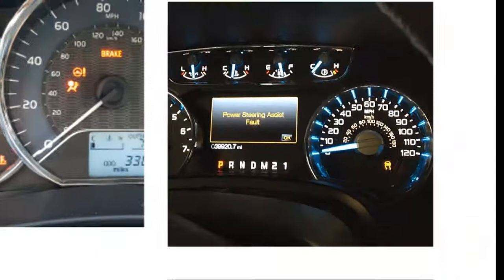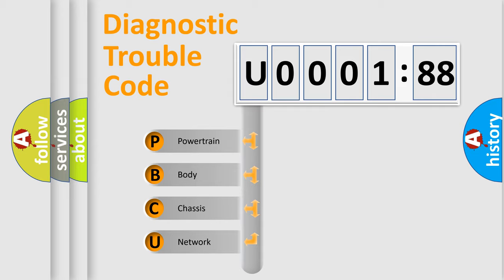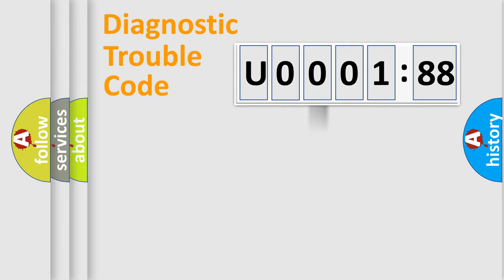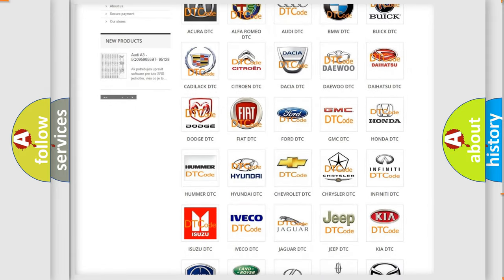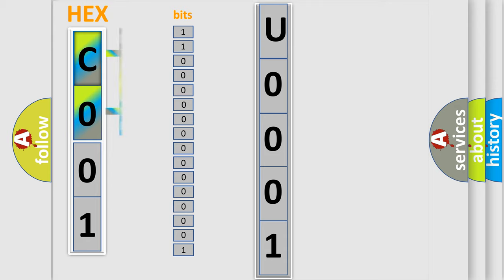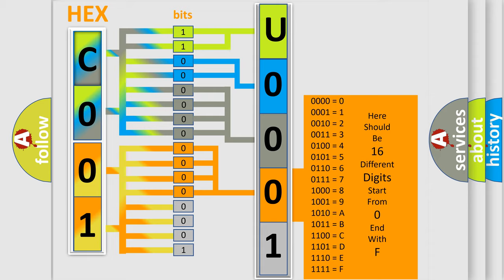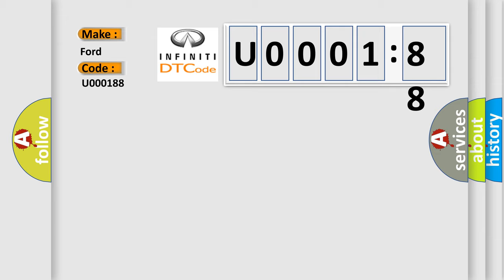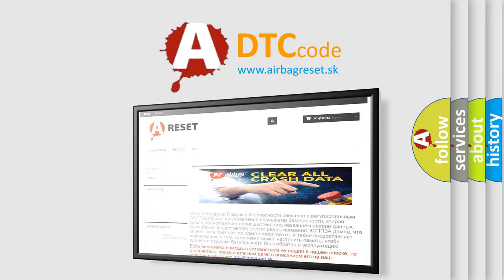DTC Ford U0001-88 Short Explanation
Contents:
0:21 Basic DTC analysis according to OBD2 protocol standard.
1:48 Insight into programming
2:58 A diagnostically understandable description of the Diagnostic Trouble Code
3:05 Basic error definition

Make:
Ford
Code:
U0001 88
Definition:
Injection circuit malfunction - cylinder 3
Description:
Injector 3 open circuit
Failure Type:
Bus off